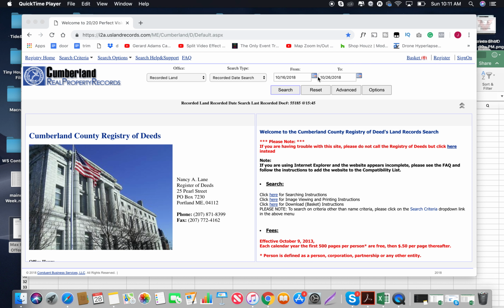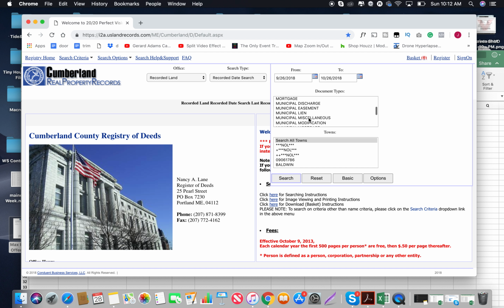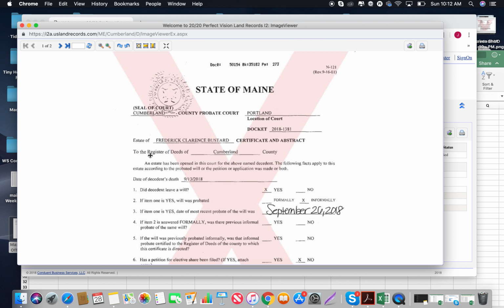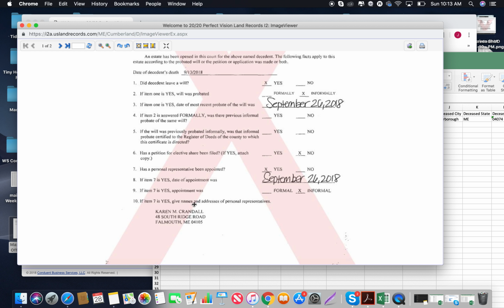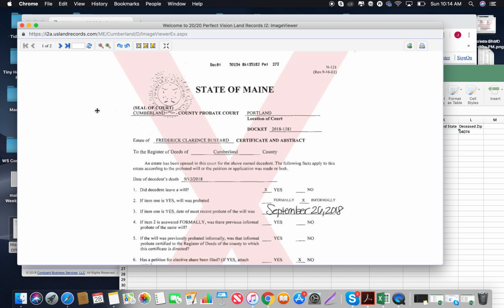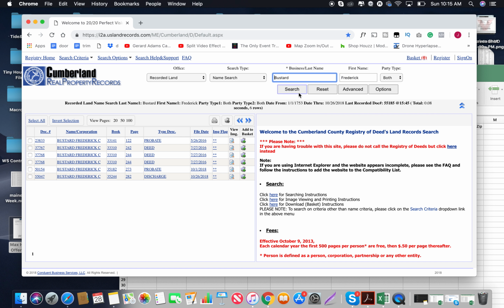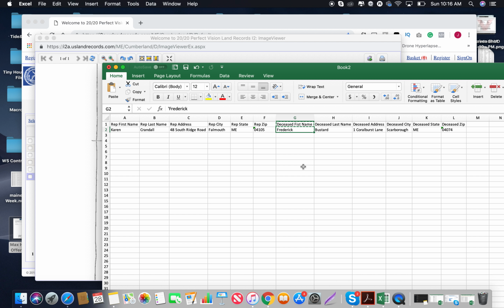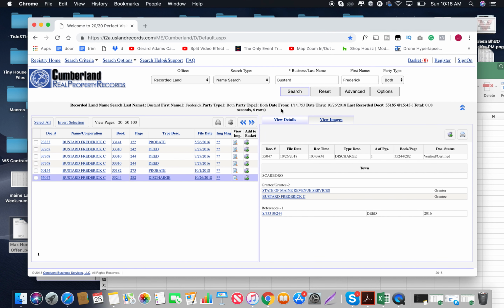How To Find Probate Real Estate Records Online?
How to pull probate records when wholesaling or flipping!

👉 Want to be coached by me on real estate investing so you can achieve true financial freedom?

👉 Join my FREE Facebook community where I host weekly LIVE trainings

👉 Get instant access to my step by step $1,000 virtual wholesale course for FREE

👉 The nation’s #1 dispo company for selling wholesale deals fast!

👉 Join the best real estate investing mentorship and community on earth

👉 Partner with me on deals. The fastest & easiest way to make 6 figures a year

👉 The #1 CRM for real estate investors to close deals on autopilot

How to wholesale real estate step by step. How to wholesale houses step by step.
How to wholesale real estate with no money. How to wholesale houses with no money.
How to wholesale real estate virtually
How to wholesale houses for beginners. The beginners guide.
How to wholesale real estate for beginners
How to wholesale houses virtually. How to wholesale real estate virtually
How to wholesale real estate free training
How to wholesale foreclosures
Wholesaling real estate contract
Wholesaling real estate cold calling
How to wholesale houses 101. Wholesaling real estate 101
How to start wholesale real estate